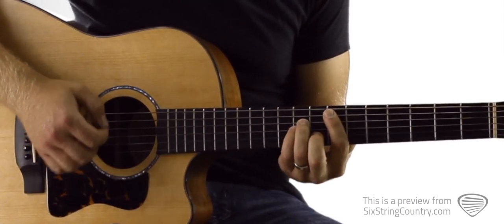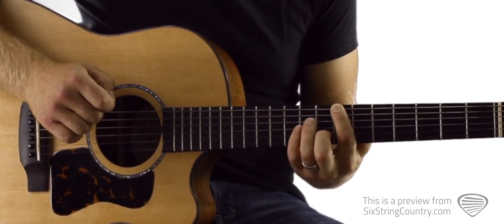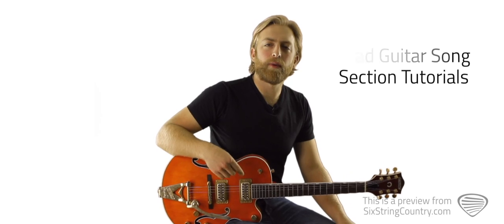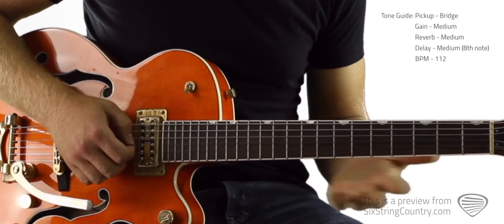Mama's Broken Heart - Guitar Lesson and Tutorial - Miranda Lambert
This is preview of our guitar lesson on how to play Mama's Broken Heart by Miranda Lambert.  For the full lesson including tabs, HD video tutorials, chord charts and more go Use code "youtube" to get a month FREE!